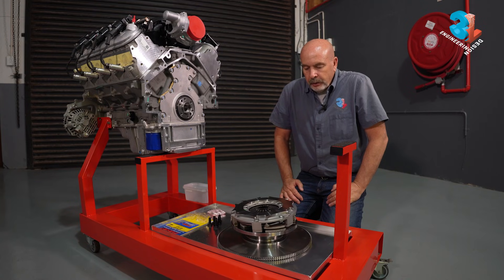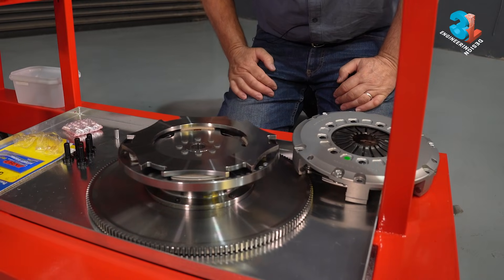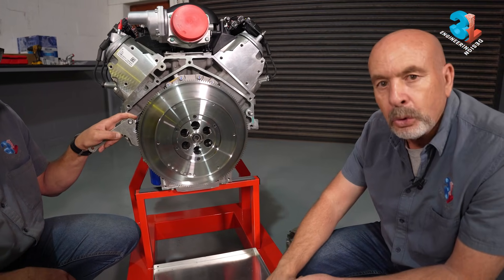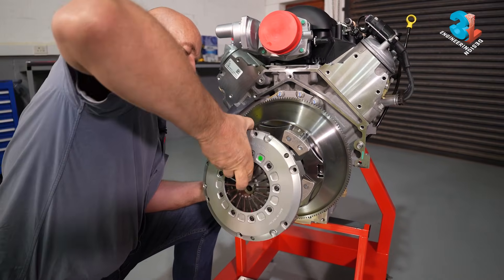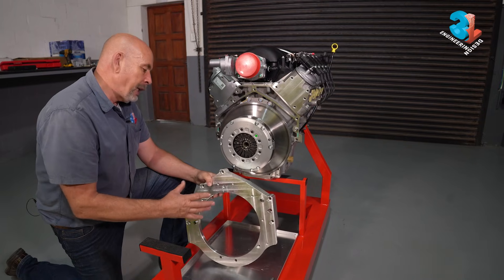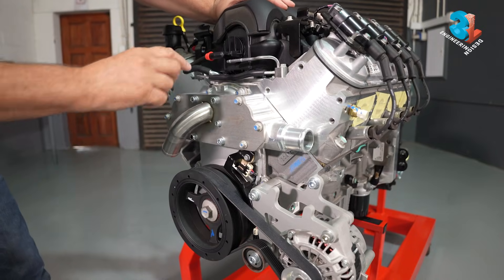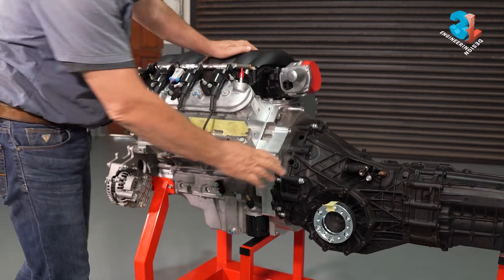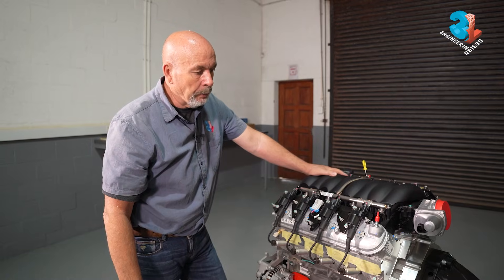Chevy power plant - Fitting the clutch and transaxle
Once we have prepared the LS3 motor and before we can fit it into the chassis we need to fit the clutch and transaxle.

Here Jean walks you through the full process.

Now is the time to apply to be an Accredited Assembler and Distributor of the unique V8stealthbeetle. Our new 3L Engineering website has all the information and the application form.

Our search for GLOBAL partners has already started. Imagine having the keys to your own territory and steering your business towards more growth.

Don't just watch the future unfold—be a part of it!

👉 For more information on becoming an assembler and distributor and to see whats in it for you, go to our 3L Engineering read the info on our distributor page and if you want to take it further, fill in the Distributor Application Form.

We'll send you an outline of how everything works and you can do your due diligence and see if it will work for you.